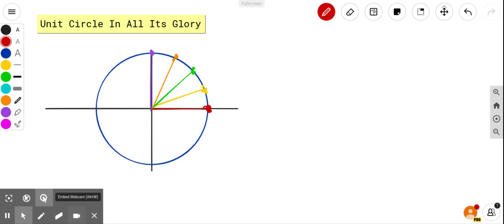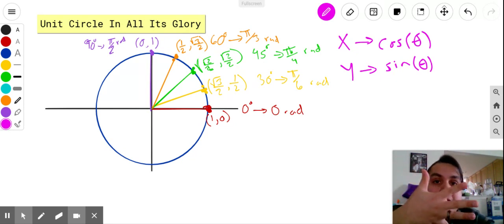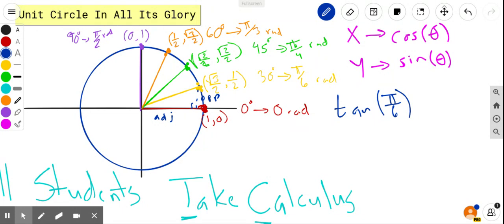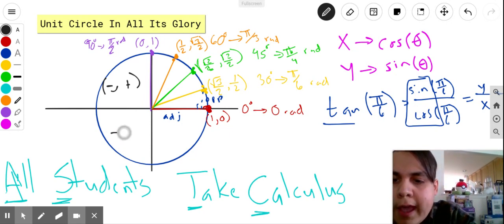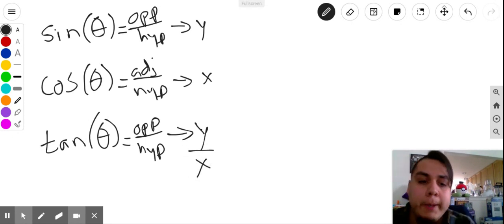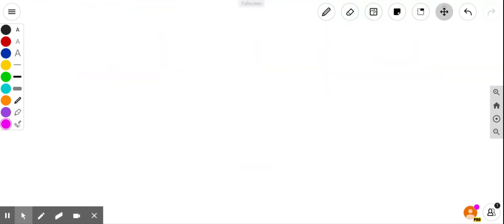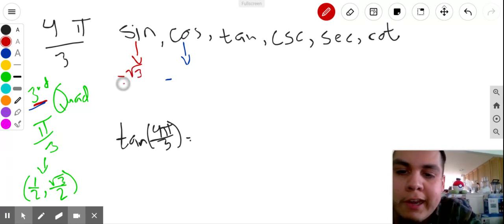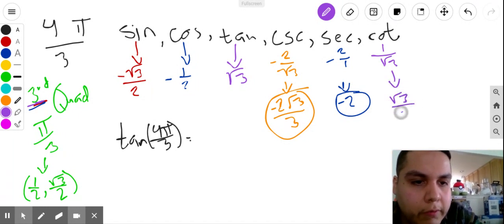Unit Circle All Together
Using the first quadrant to find out all of the quadrants. Utilizing the unit circle to find all 6 trig functions of an angle.